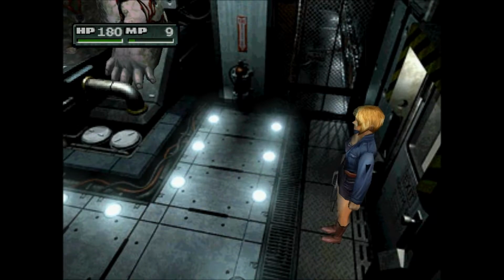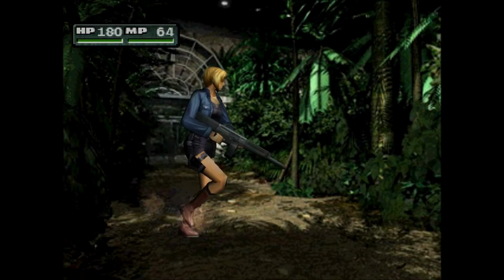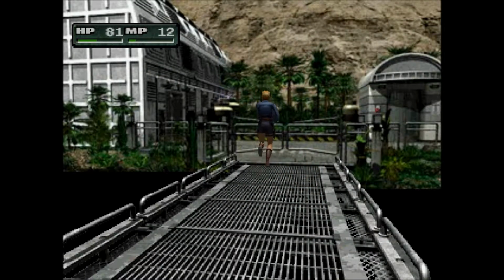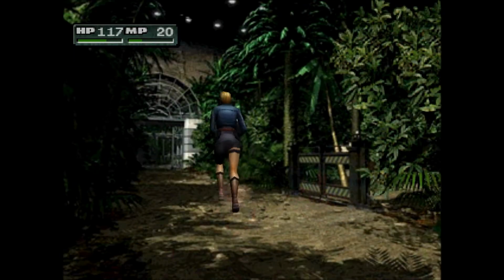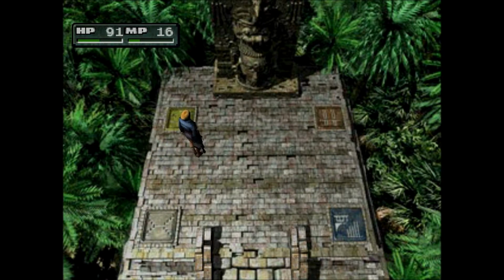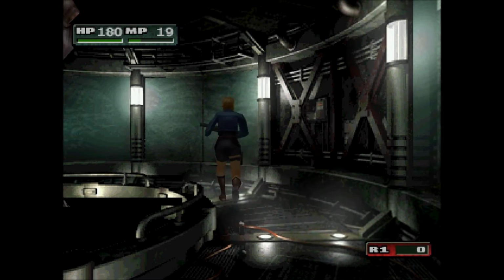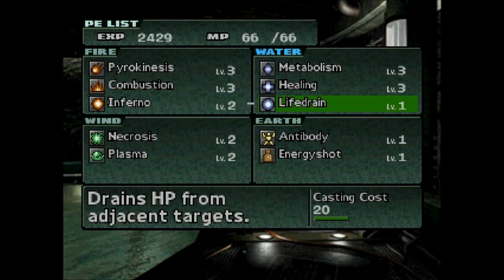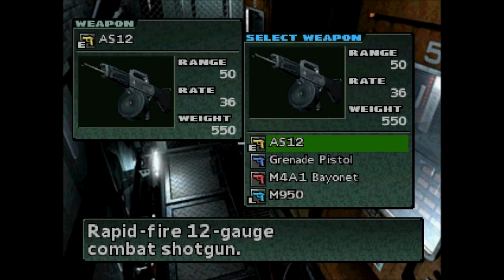Let's Play and Barely Record: Parasite Eve 2 Part 17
In this episode, we venture into Jurassic Park! or something like that. Also, Harrison Ford finds the Crystal Skull! Movie References!

I do not claim ownership to the song nor do I claim copyright. All copyrights belong to original owners, writers, publishers, and labels.